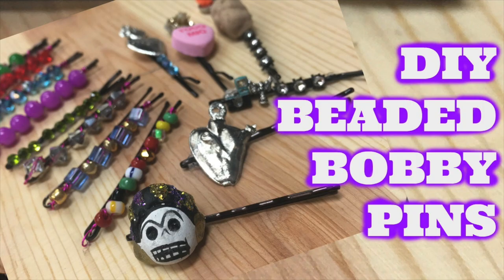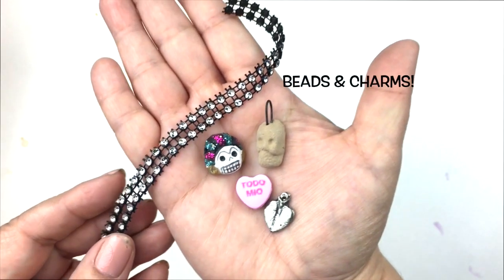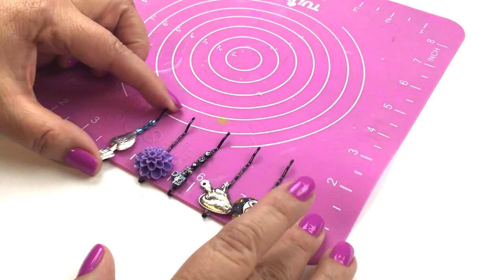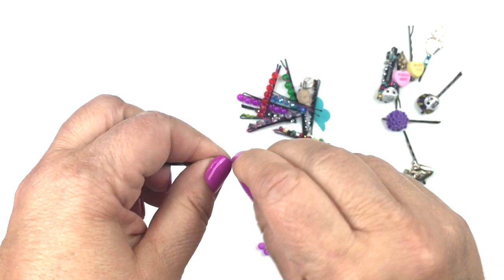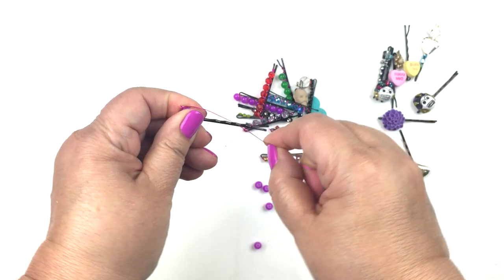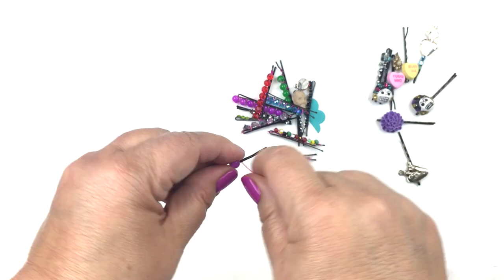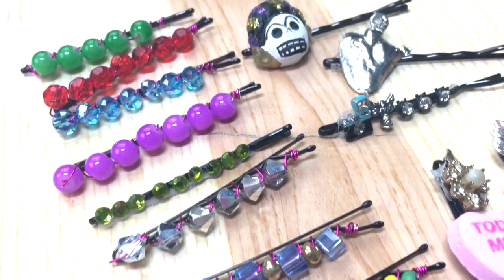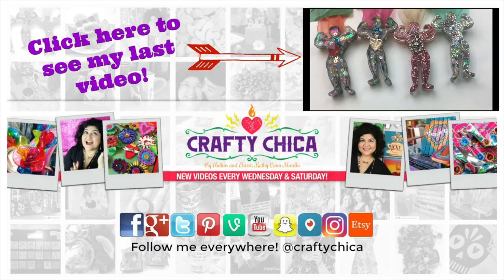DIY Beaded Bobby Pins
Here's a great dollar store craft - make beaded bobby pins using small beads, charms and glue and wire. Pick up a silicone hot glue mat at the craft store. What a great way to harness your hair!